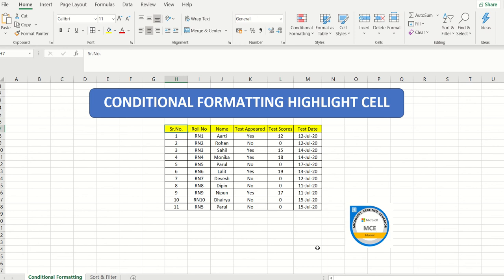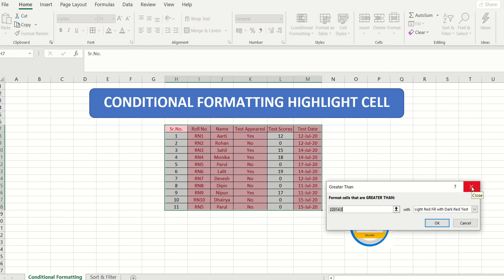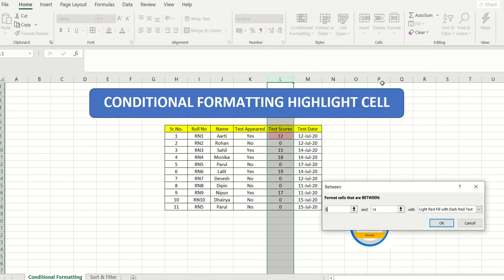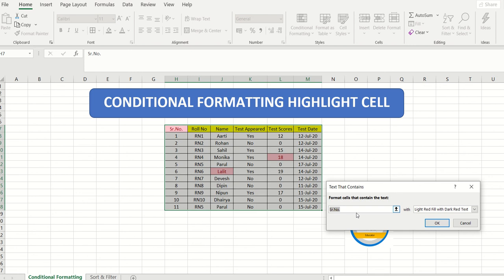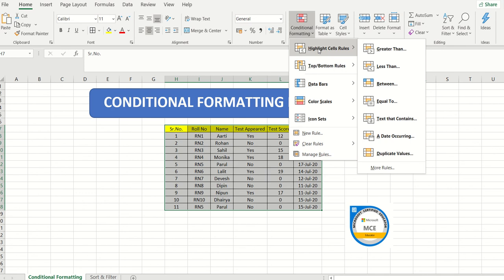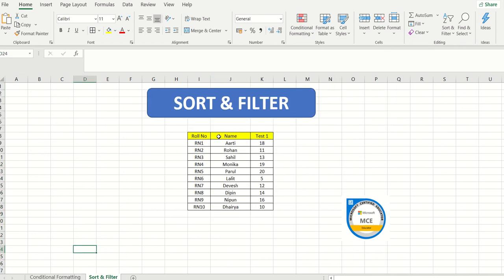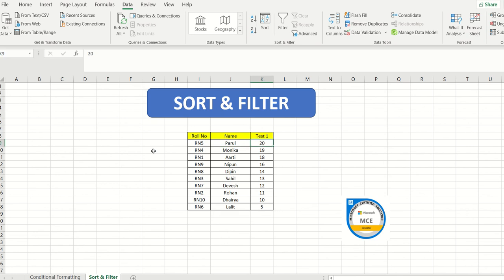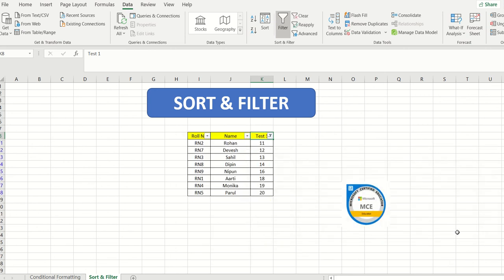MS Excel- Conditional Formatting (Part 1) & Sort-Filter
This video will train you on Conditional Formatting using Highlight Cell rules and also how to use Sort & Filter function.